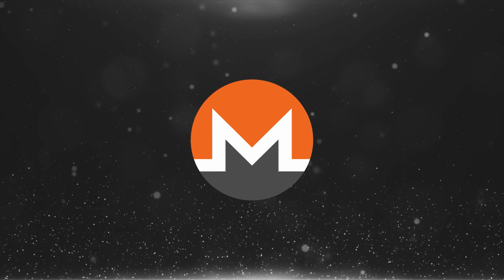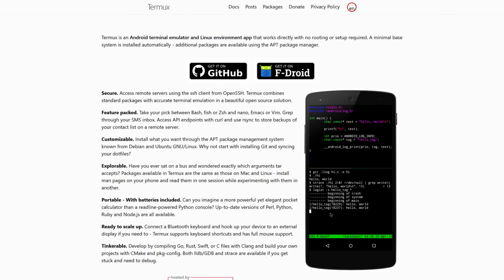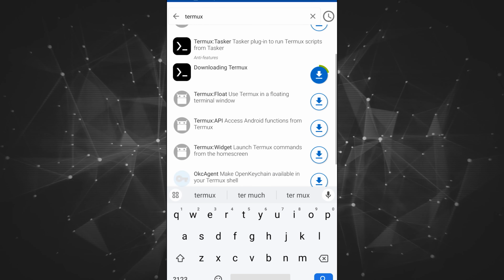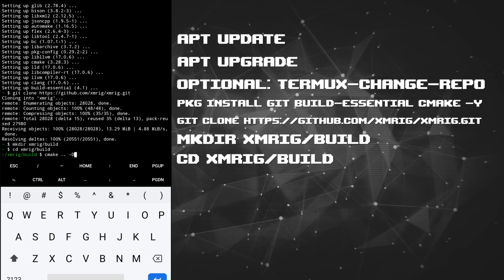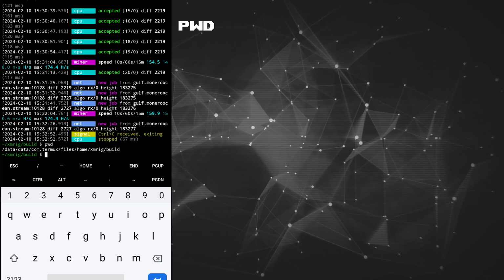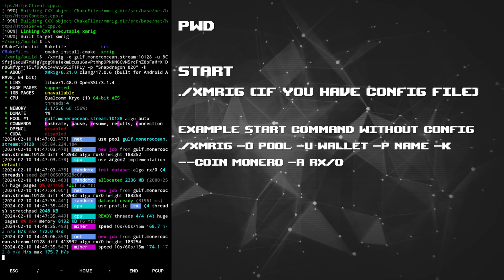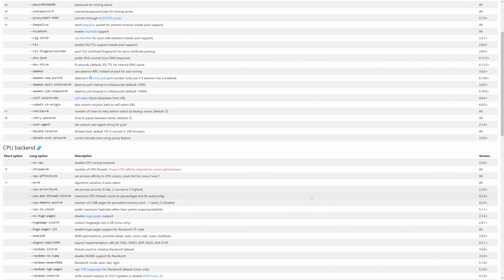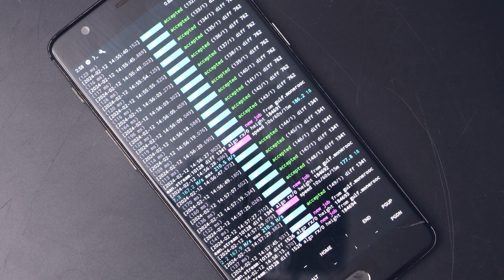Mining Monero on OLD Android Phones with Termux and XMRig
Mining on Android 9 or older with Termux and XMRig for Monero and other cpu mineable coins. Full Set Up & How To video, all commands below:

Commands for getting Termux up to date:
apt update
apt upgrade

Optional if encountering problems:
termux-change-repo

Getting Essentials
pkg install git build-essential cmake -y

Creating Directory
mkdir xmrig/build

Entering Directory
cd xmrig/build

BUILDING XMRig
cmake .. -DWITH_HWLOC=OFF && make -j$(nproc)

Example Start Command:
./xmrig -o POOL -u WALLET -p "NAME" -k --coin monero -a rx/0

CTRL + C for Stopping the miner

► Solar & Power Stations
Bluetti EB70
DIY MC4 Cable Set
12V DC to MC4 adapter
► MOTHERBOARDS / CPUs
► RIG BASICS
Pentium G4400 CPU
4GB DDR4 RAM
5” LCD Screen HDMI
8GB 3.0 USB stick for HiveOS
► CABLES
PWM fan splitter
► POWER & MISC
► MAINTENANCE & CLEANING
WD40 Contact Cleaner
99% Isopropanol
Thermalgrizzly Minuspads
3mm Thermalpads
Thermalgrizzly Paste
Digital Calipers

00:00 Android 9 vs 10 for Mining
00:28 Apps we need F-Droid and Termux
01:21 Setting up Termux and XMRig
02:41 Configuration File or Start Command
03:50 Stopping, Starting and more commands for XMRig
04:51 Settings to keep mining
05:16 What I did not figure out yet..
05:37 Recap and Outlook

BTC: 1N2sND6H8ToSExBYciTizNK5NoS98vcXob
ETH/ERC20: 0x0467F3b464FF75ac91f6ED8a4139fC6e38256eFb
LTC: LfGP8yCymqzW84pJSoWNw22bDzximhHXw5
ZIL: zil1rschr42088auzaq8nnsfzeghy2aul624d6x7p5
XMR: 46Afkm5fTCRWkAj4bw1jNH23L2bFJPMDV7BQ6oMcYostYB7EnWPgcAs63KGg26VPvVCNMMpRKGXDfdp64VLr88qR9CwNJyF